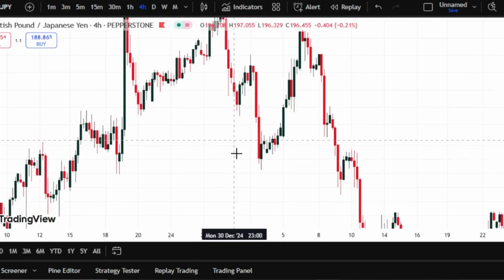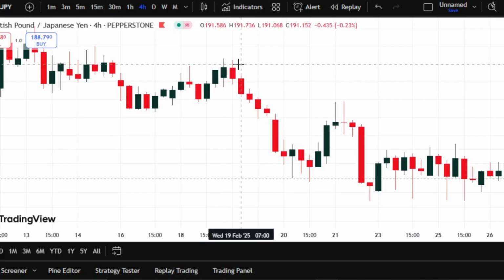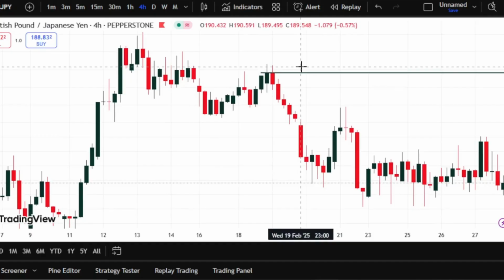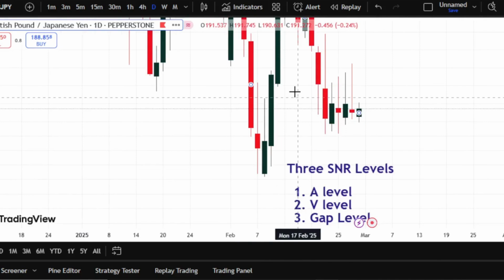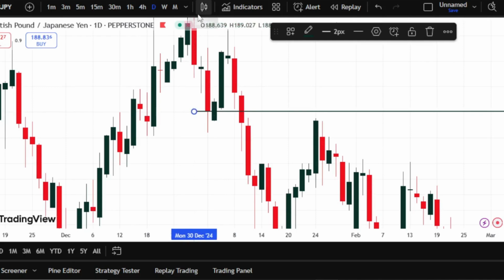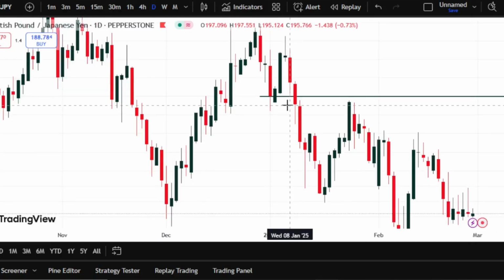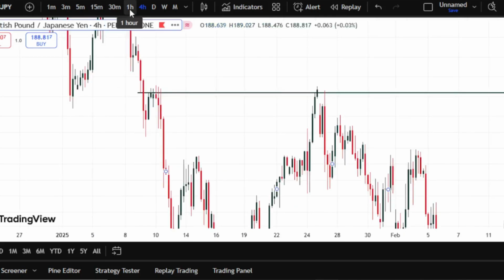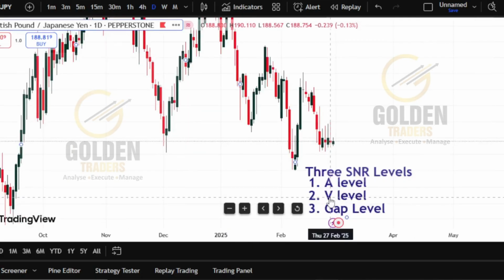Mastering Malaysian SNR Levels – The Key to Smart Entries!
📈 Want to improve your trading game? Stop guessing and start trading smarter with Malaysian SNR Levels! 🚀

In this video, we dive deep into how Malaysian SNR (Support & Resistance) levels work and why they are a game-changing strategy for traders. Whether you're a beginner or an experienced trader, understanding these key levels can help you make smarter entries and exits, leading to more consistent profits. 💰

🔍 What You’ll Learn:
✅ Malaysian SNR Levels Explained! (Secret to Precision Trading)
✅ How to Master SNR Levels for Smarter Trades
✅ Why Malaysian SNR Levels Matter & How to Use Them Effectively
✅ The Untold Trading Hack You NEED to Know!

If you’re serious about improving your trading strategy, don’t miss this video! 💡